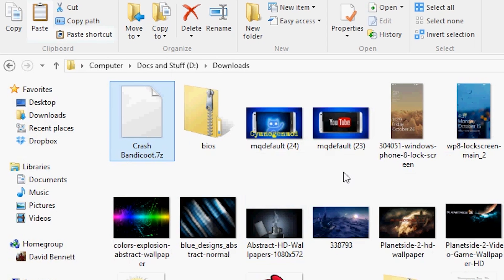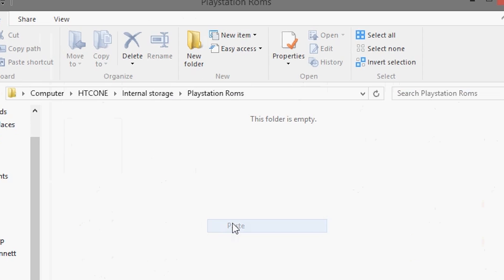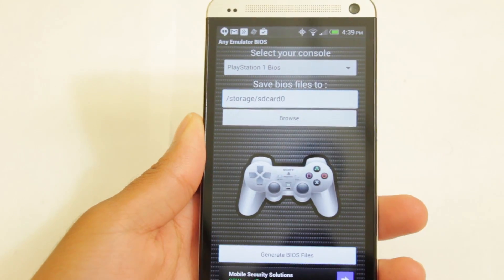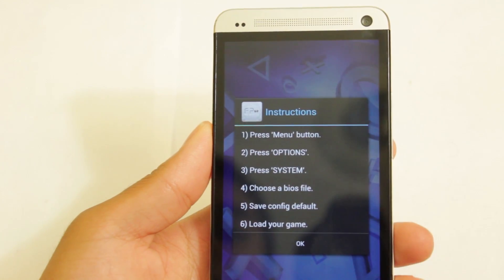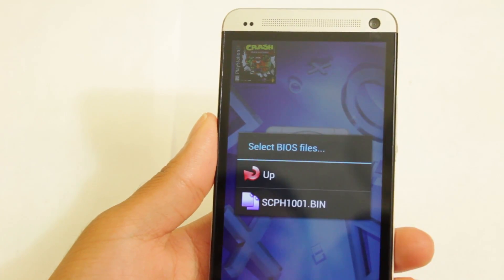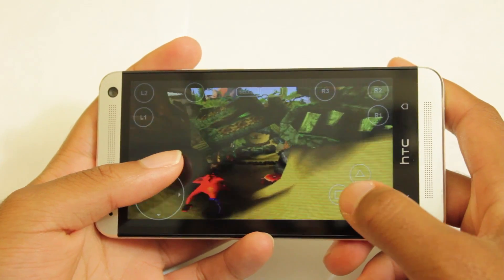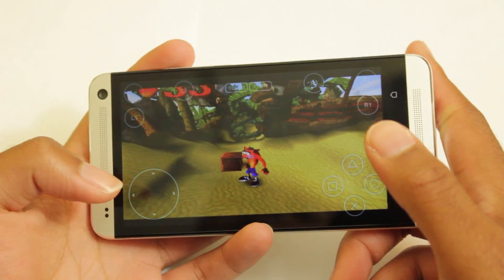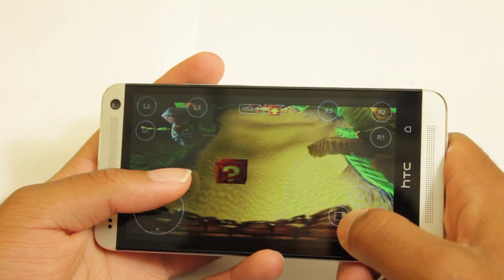How to Play PlayStation Games on Android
Dave Bennett shows how to Play PlayStation Games on Android

Any Bios Emulator is no longer in the PlayStore, so try this instead or direct download Any Bios Emulator